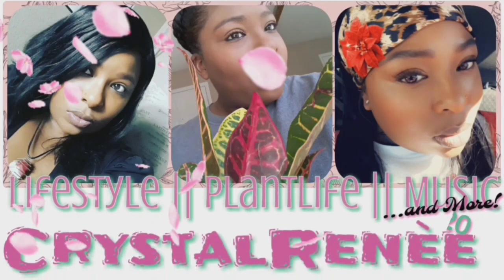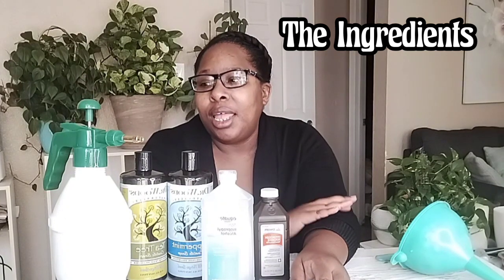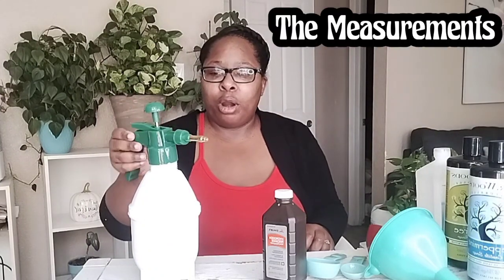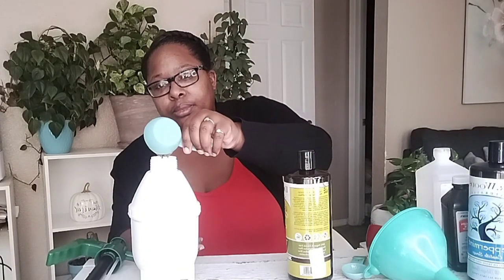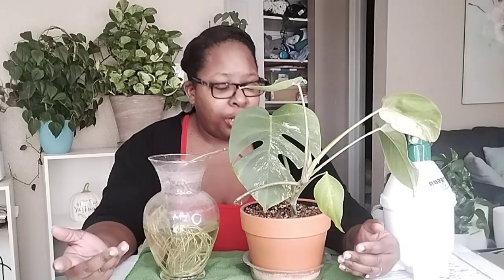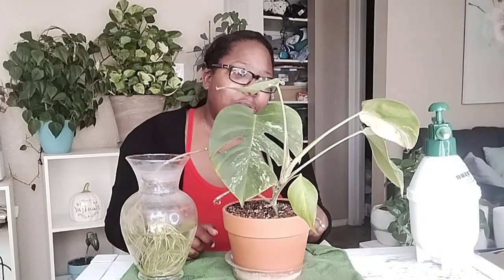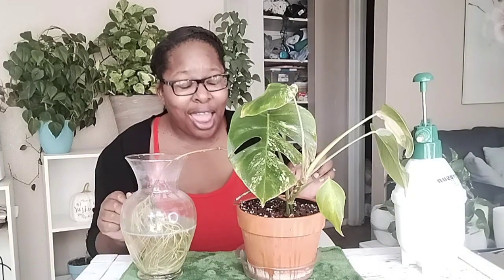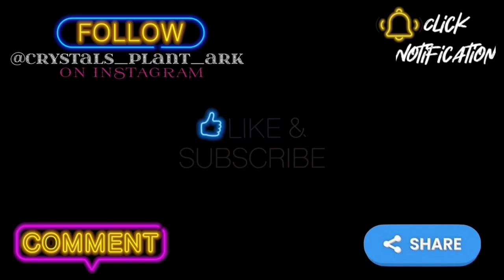SOLUTION TO KILLING SPIDER MITES, APHIDS, & MEALYBUGS DEAD!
If you have a spider mite, aphid, or mealybug infestation your worries are over because I have the solution.
This video will help cure this problem and you won't have to worry about these pest ever again.